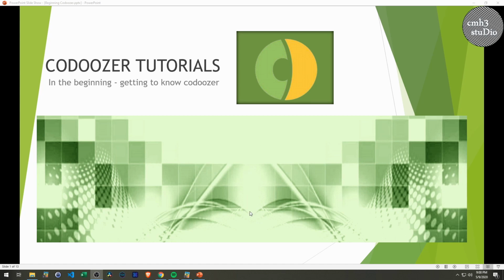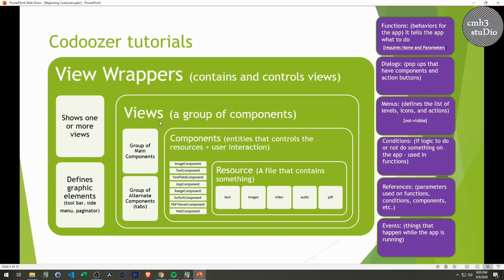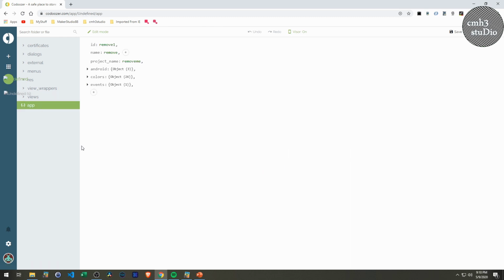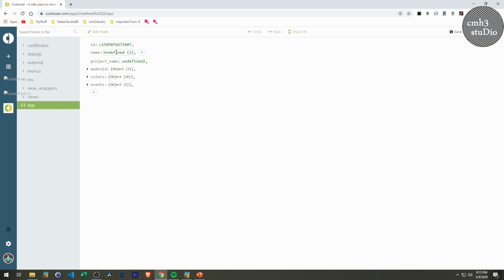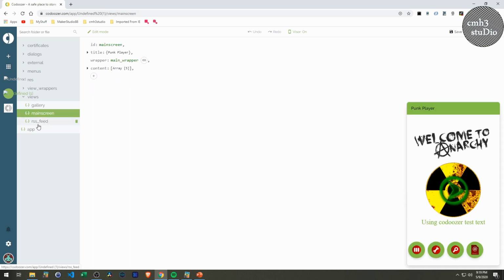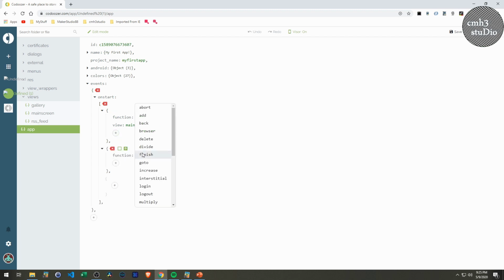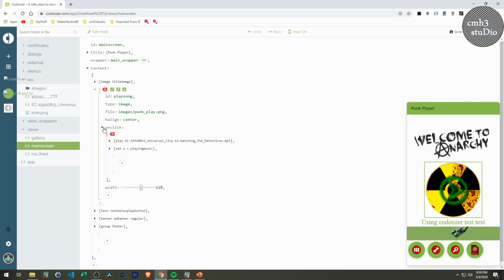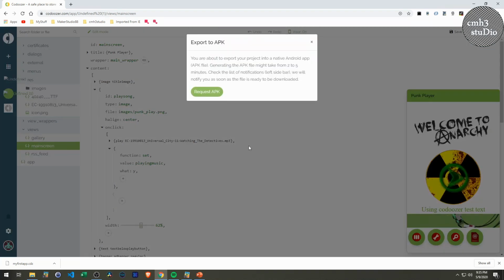cmh3studio || codoozer tutorial || Getting to know Codoozer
A tutorial on a new web based mobile application developer tool. This video is the first of many to come for this tool. In the video we cover navigation, definitions, and the basics of codoozer. Please take a look and let me know if you have questions.